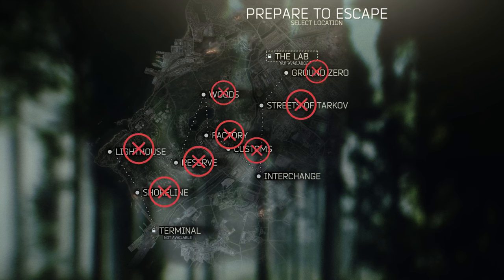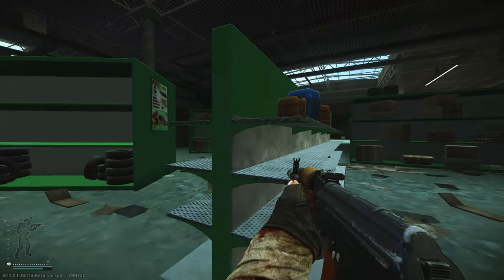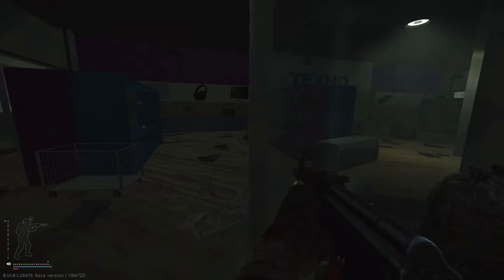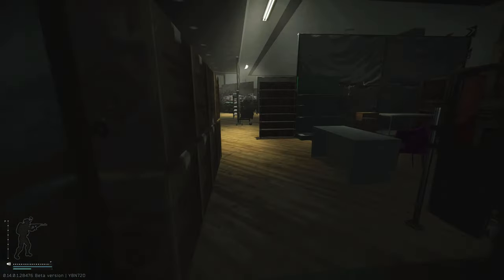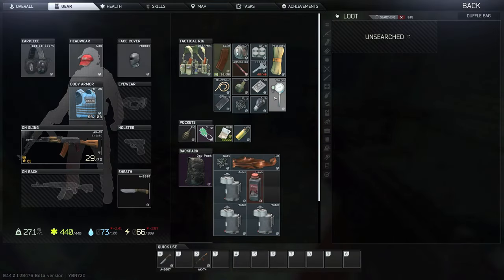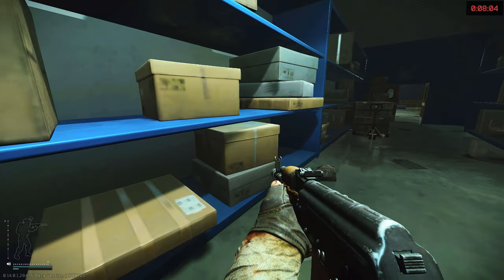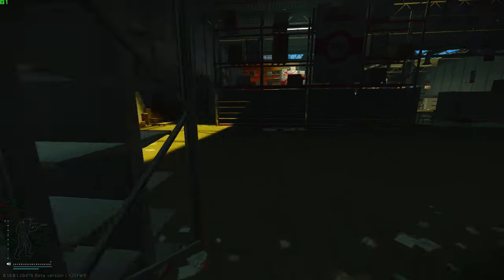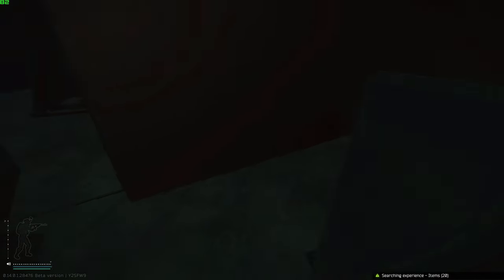You NEED to know these spots on interchange! | Escape From Tarkov Guide!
A guide of how i conduct my Scav runs on interchange and linking together duffles with lesser known spots and areas people don't check throughout their interchange raids that you can capitilise on to make every run worthwhile. With an addition of a GPU, Ledx, bitcoin etc with all the gold and loot you will obtain from duffles you can make 1m+ very consistently on interchange if you utilize just a few of these spots.

Chapters:
00:00 Intro
00:20 #1. Oli
03:45 #2. Furniture
04:21 #3. Techlight & Ultra
05:17 #4. Rasmussen
05:40 #5. Adik
06:05 #6. Avakado
06:17 #7. Generic
06:51 #8. German
07:00 #9. Mantis
07:50 #10. TTS
09:06 #11. IDEA
11:35 #12. Railway Exfil
12:33 #13. Goshan
14:54 #14. Outro